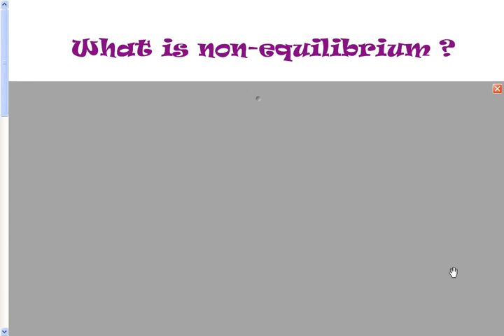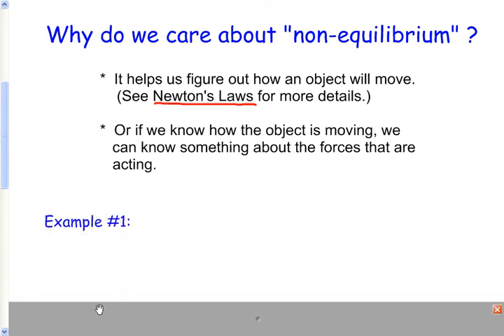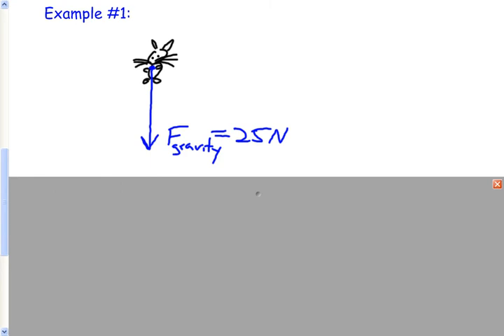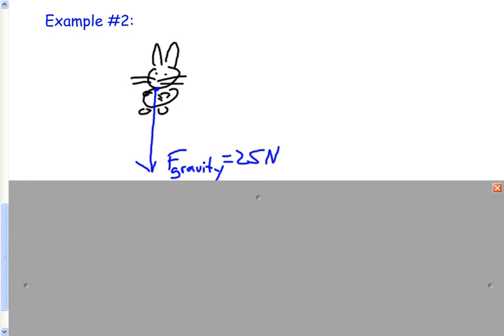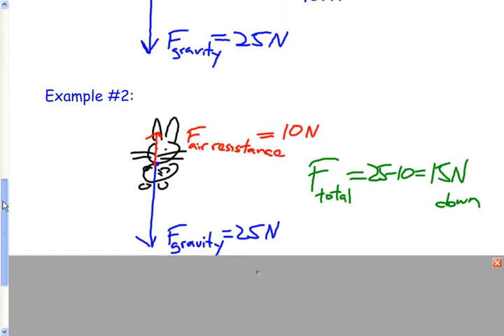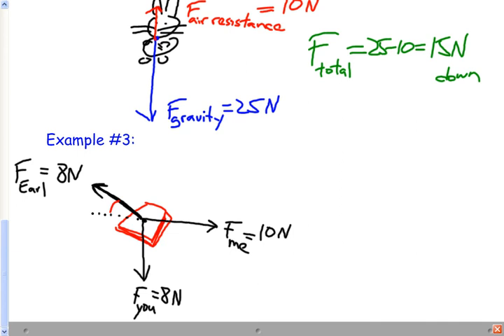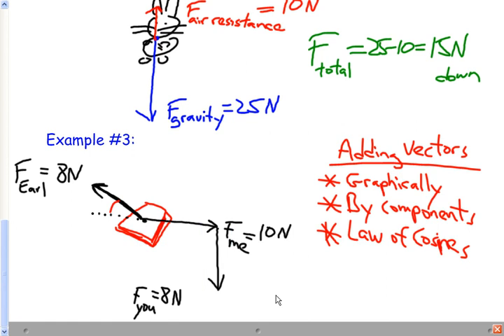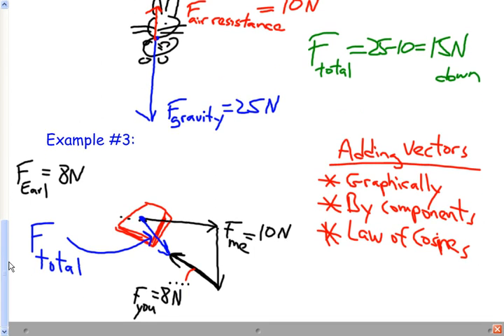What is non equilibrium